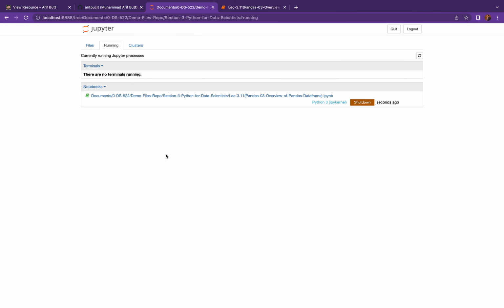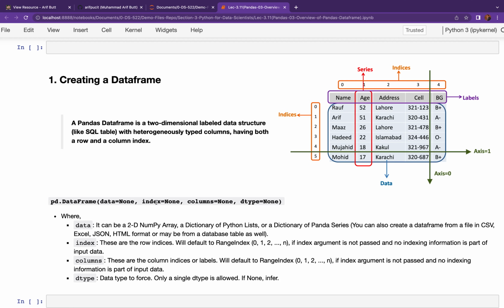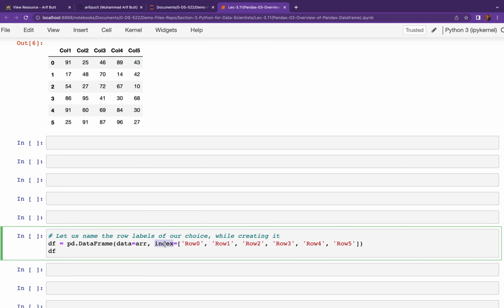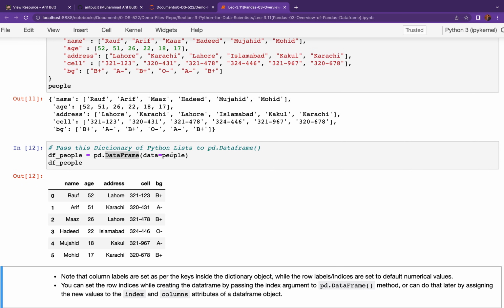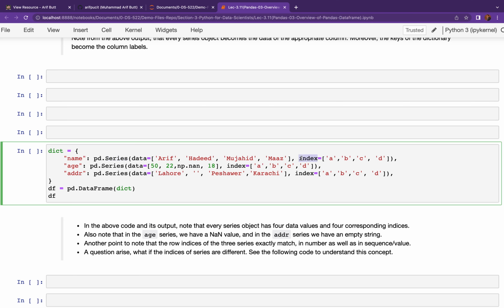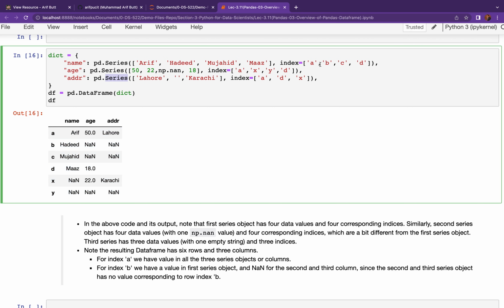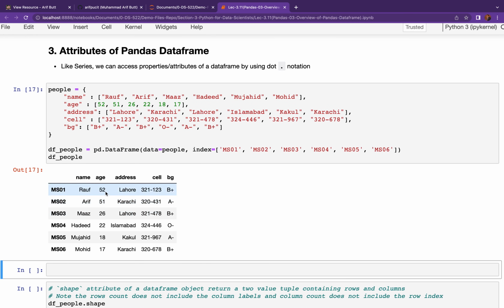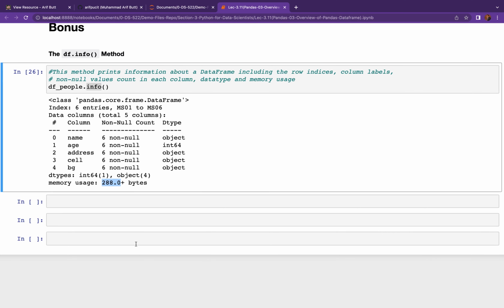Lec-3.11 Pandas-03 Dataframe Data Structure (Arif Butt @ Data Science)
0:00  Introduction
1:24  Learning Agenda
2:00 Anatomy of Pandas Dataframe object
4:47 Creating an empty Dataframe object
 5:02 Creating a Dataframe object from 2-D NumPy Array
9:16 Creating a Dataframe object from Dictionary of Python Lists
11:22 Creating a Dataframe object from Dictionary of Pandas Series
19:41 Attributes of a Dataframe object
21:58 Bonus